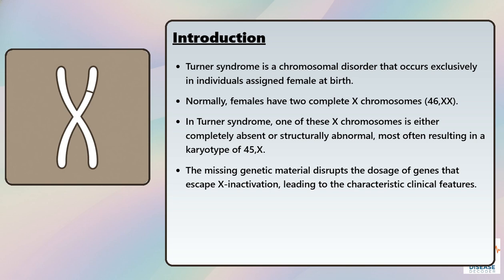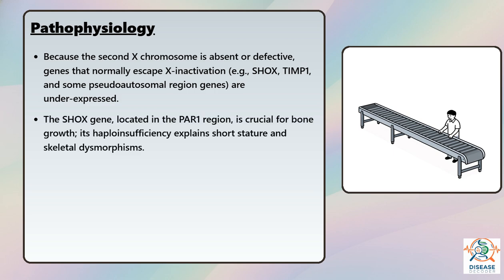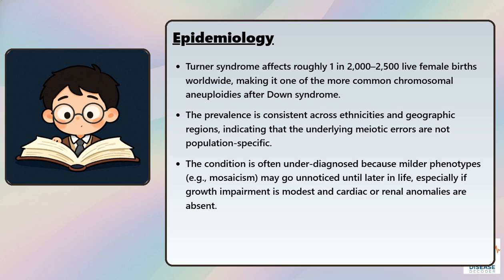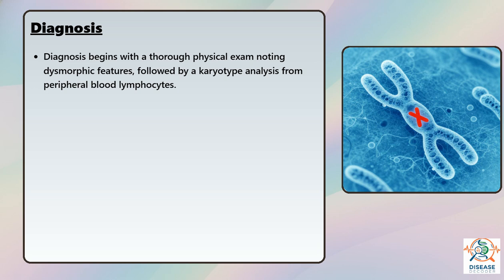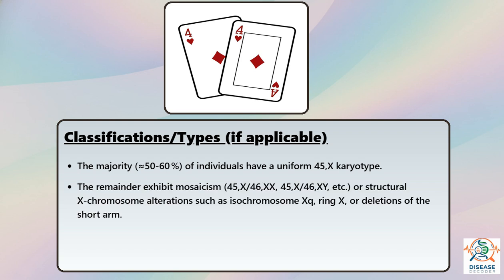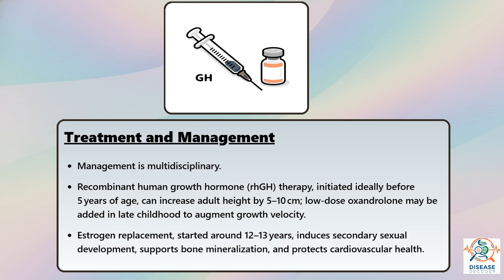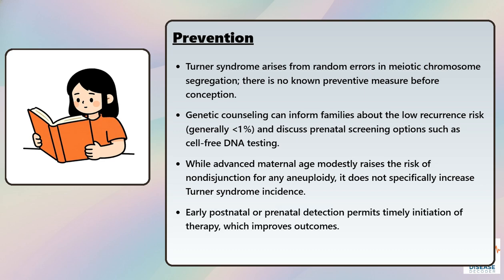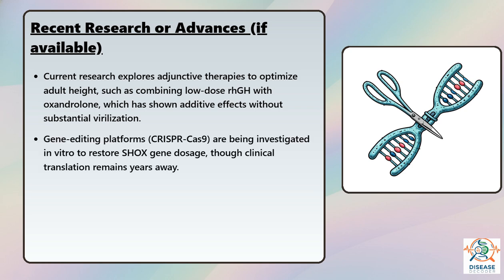Turner syndrome Explained Causes, Symptoms and Treatment, All Insights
Master Turner syndrome Explained Causes, Symptoms and Treatment, All Insights in Minutes! | Complete Educational Breakdown

        In this video, we provide a detailed explanation of Turner syndrome Explained Causes, Symptoms and Treatment, All Insights.

        What you will learn:
        ✅ Step-by-step breakdown of Turner syndrome Explained Causes, Symptoms and Treatment, All Insights

detailed_explanation_on_turner_syndrome_explained_causes,_symptoms_and_treatment,_all_insights
deep_explanation_of_turner_syndrome_explained_causes,_symptoms_and_treatment,_all_insights